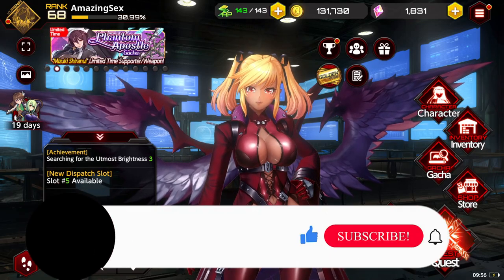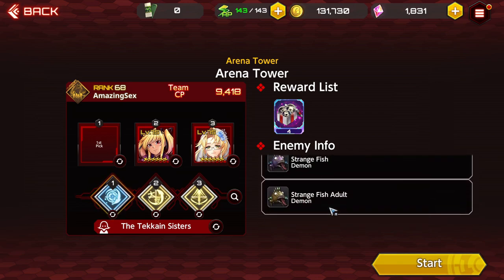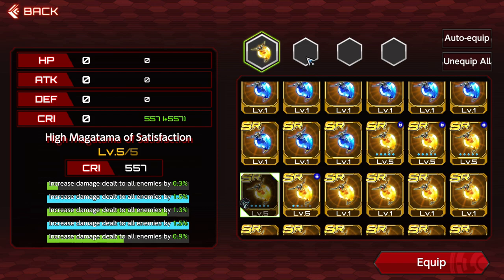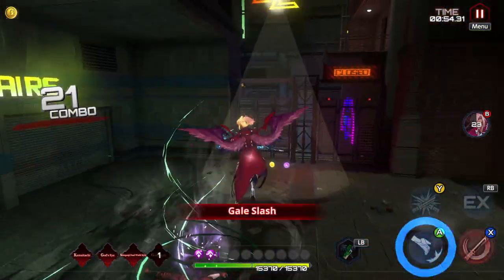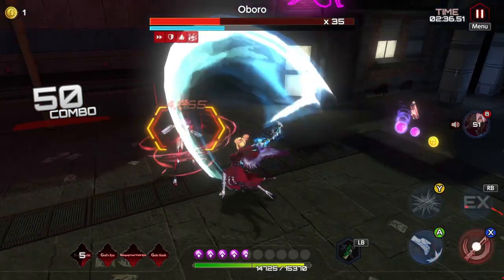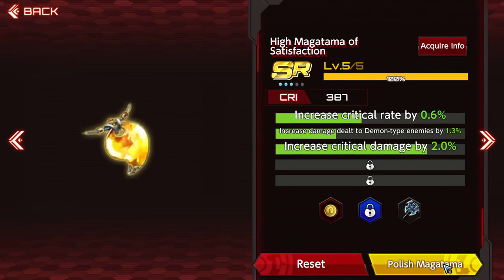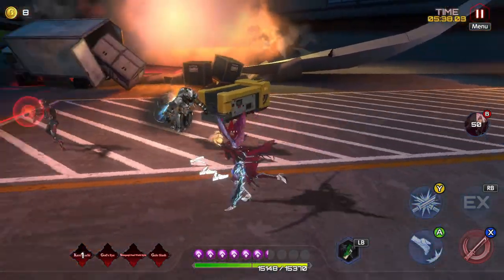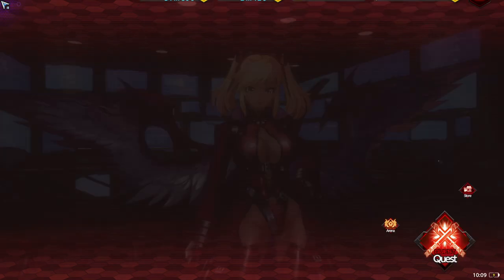How To Build Magatama's F2P In Action Taimanin! *Beginners Guide* (Action Taimanin)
Title: How To Build Magatama's F2P In Action Taimanin?! *Beginners Guide* (Action Taimanin)